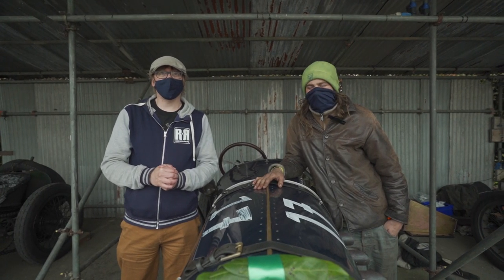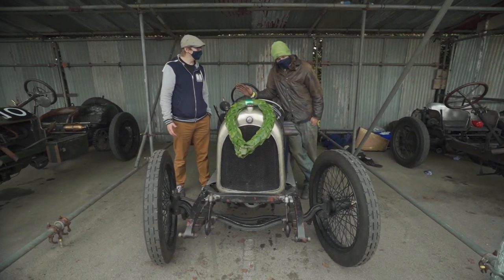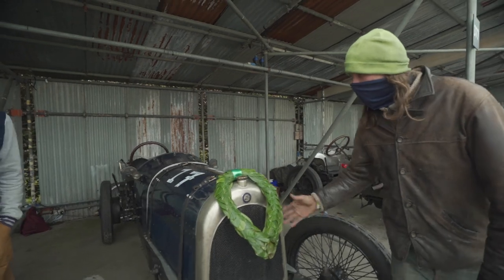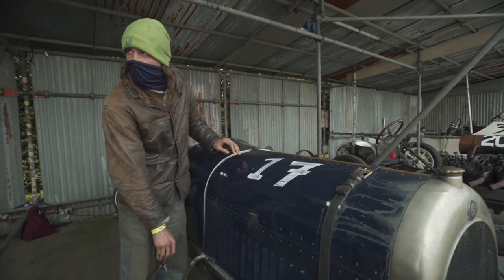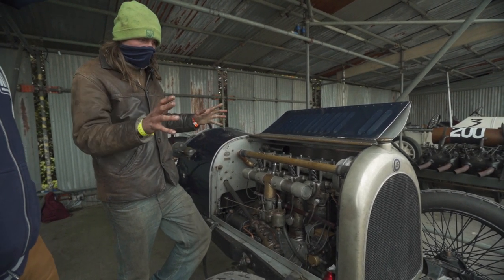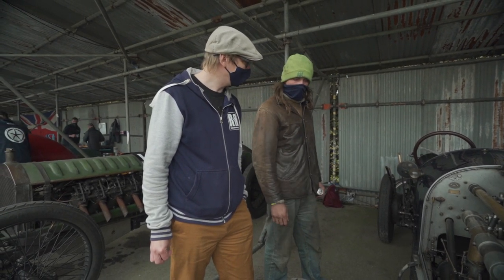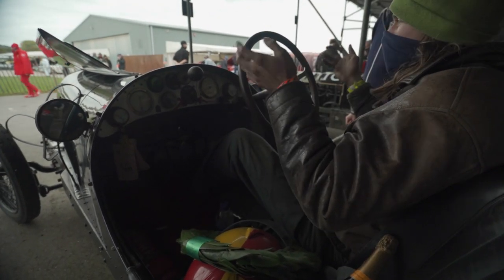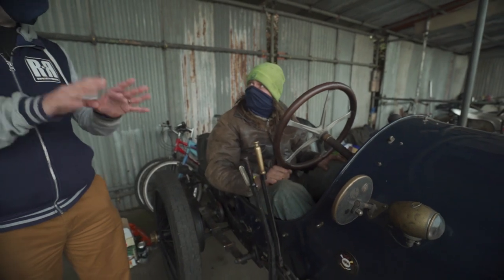Racing A Pre-WW1 Car with Hughie Walker and the Theophile Schneider Aero from 1913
Goodwood Speedweek had a massive range of cars there and we are always drawn to the wonder of vintage race cars. Particularly when those race cars have aero engines. We were lucky enough to catch up with Hughie Walker and have him talk us through the driving experience of the fabulous Theophile Schneider with it's Hall Scott Aero engine, a really rather special machine.

Hope you enjoy this little insight in to what it is like to drive a car like this at speed and it gets you interested in seeing the VSCC in action in 2021.